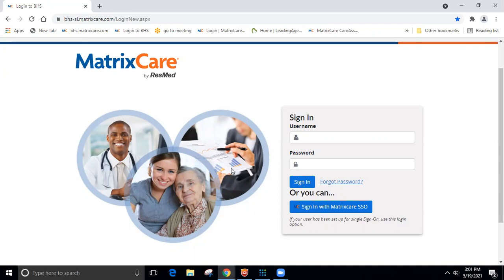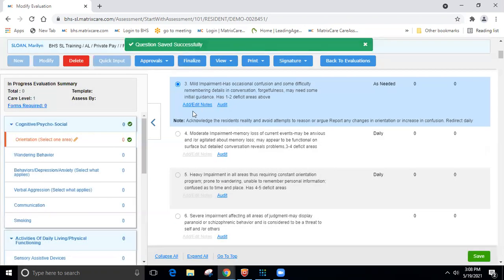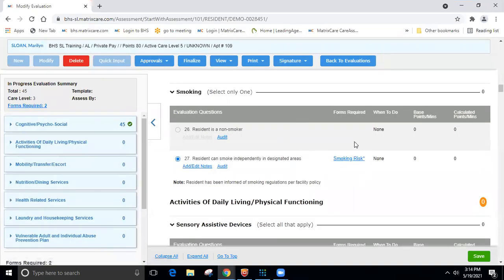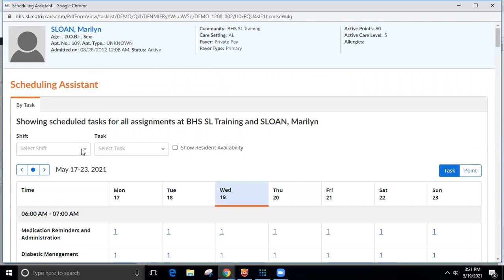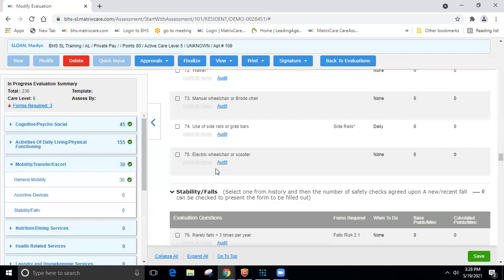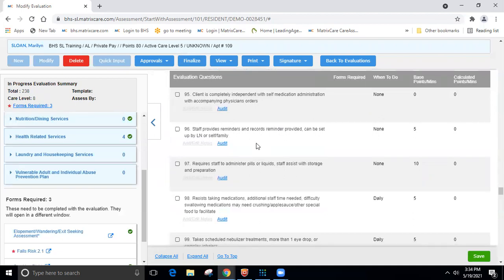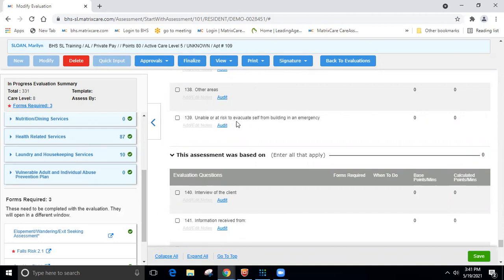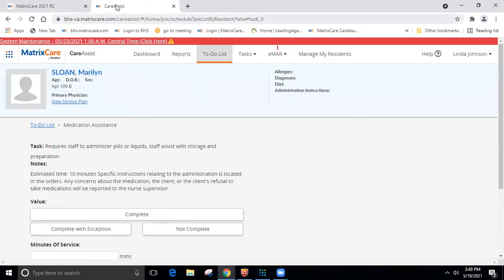Matrix Evaluation Training all states 0